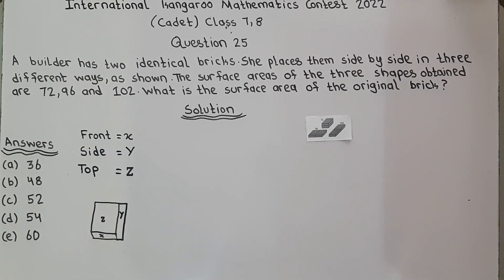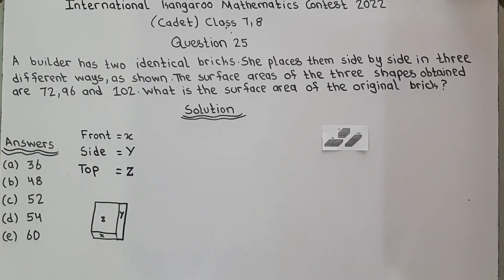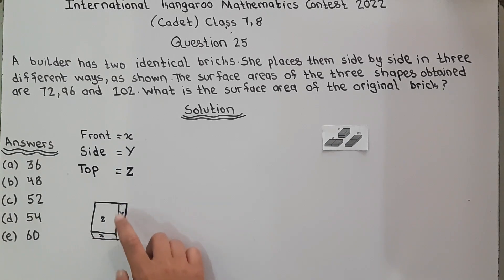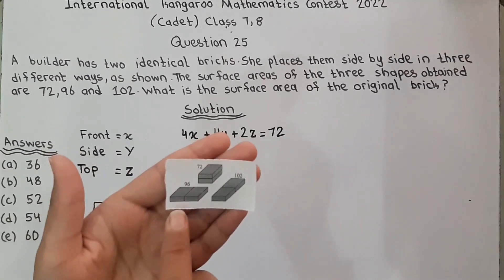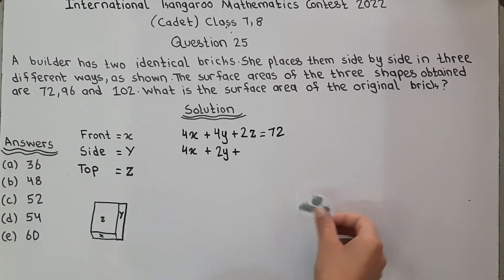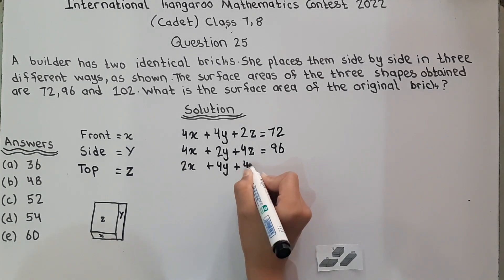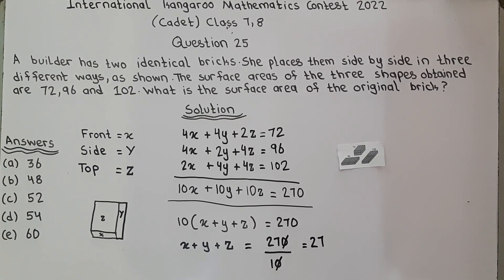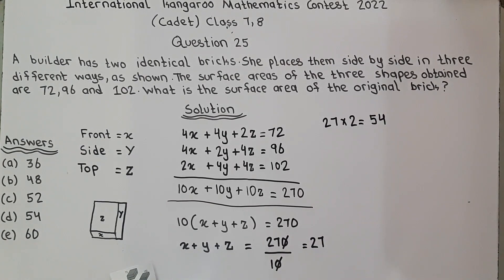IKMC 2022 Problem # 25 solution International kangaroo Mathematics contest (cadet) class 7&8